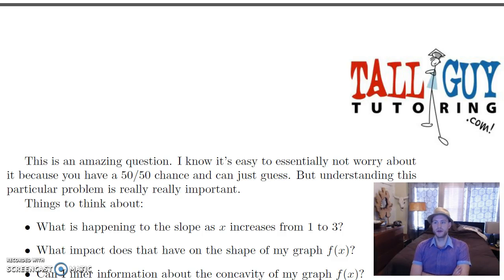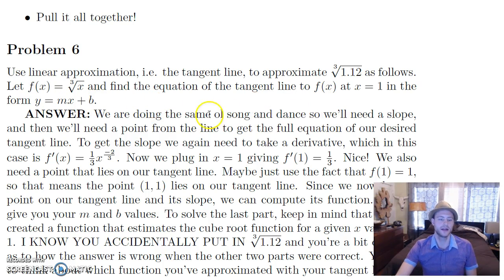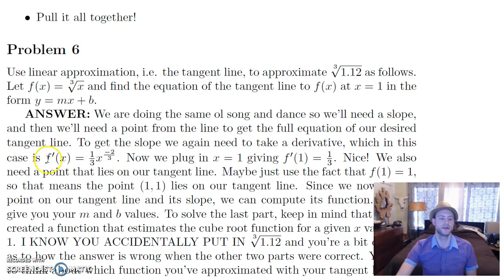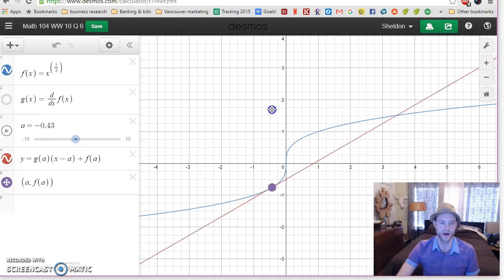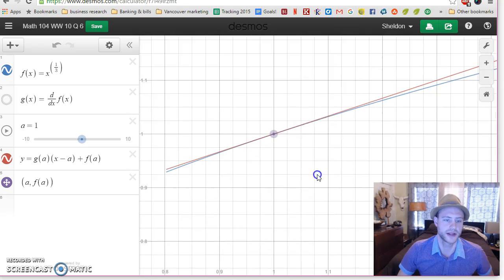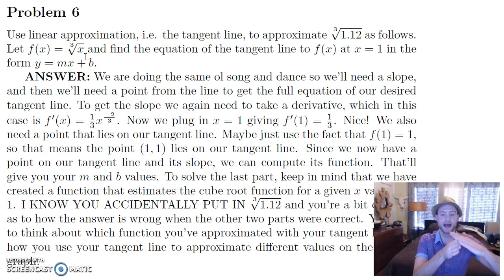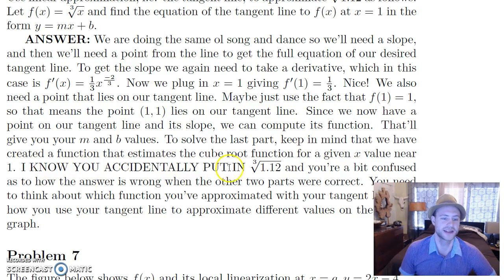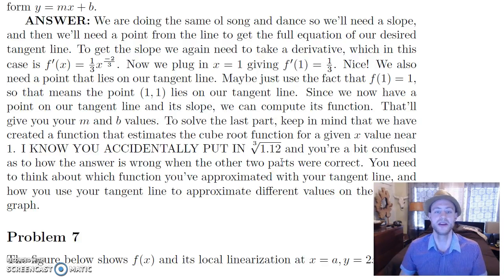Math 104 WW 10 Q 6